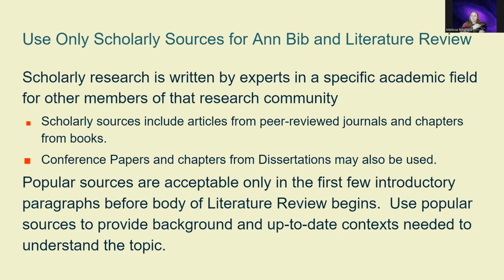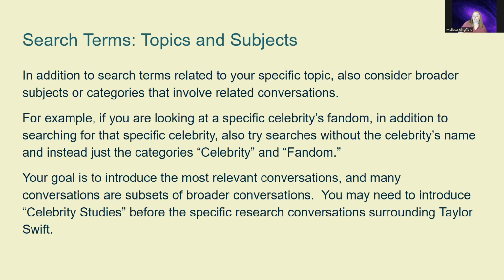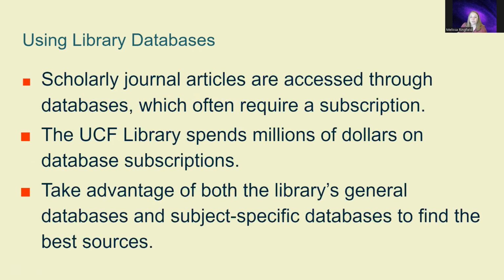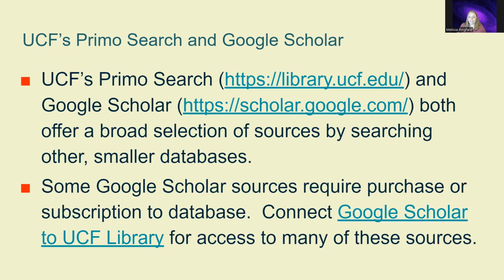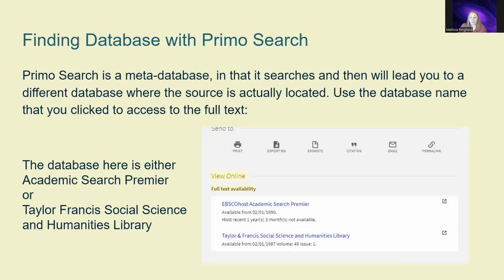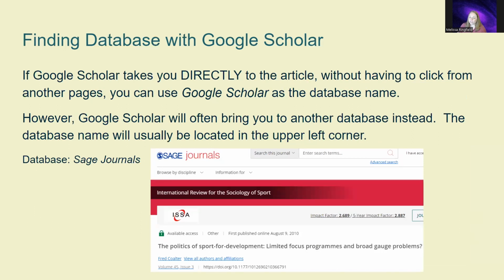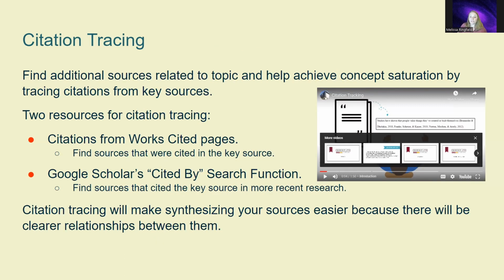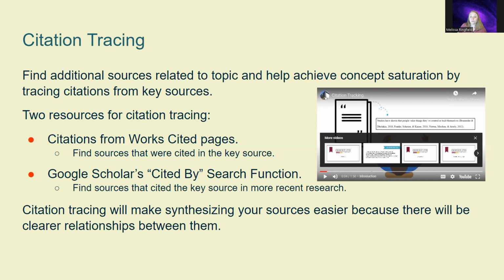Scholarly Research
Discusses how to apply research strategies to our class's research project.